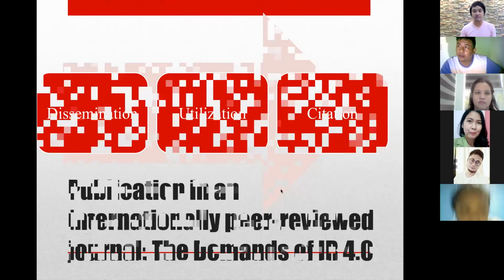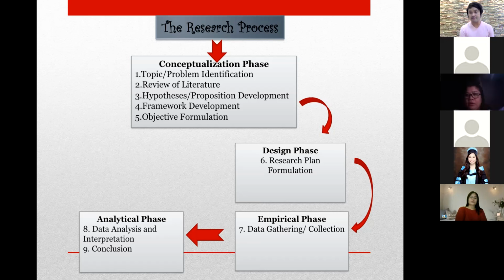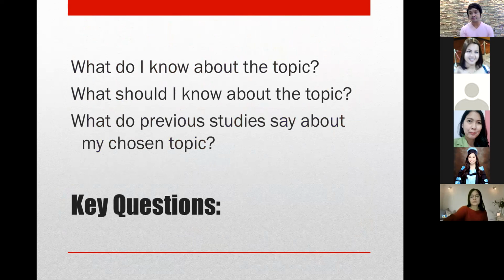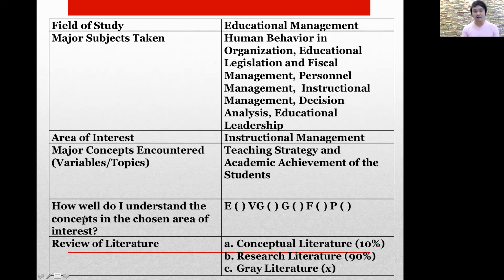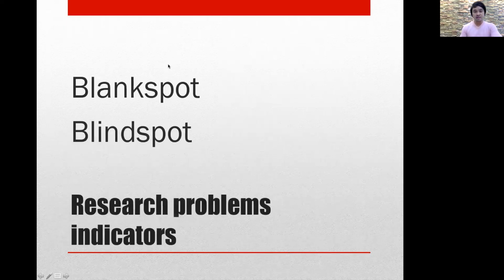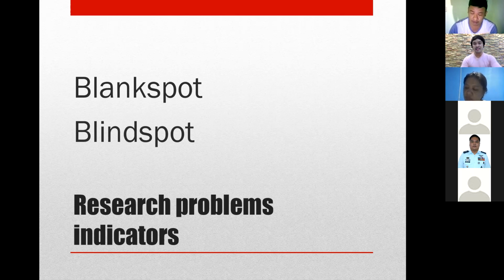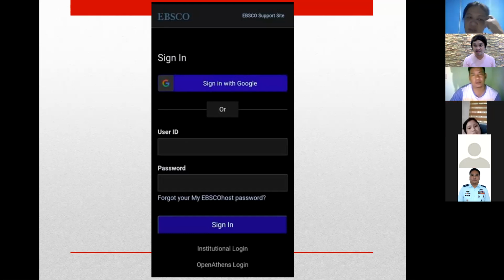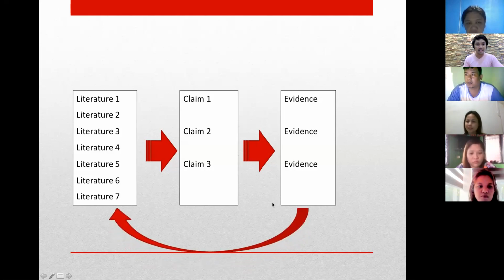quantitative research part 1 for EdD